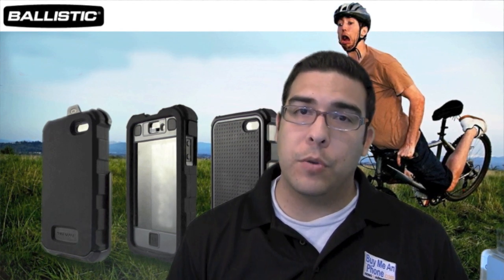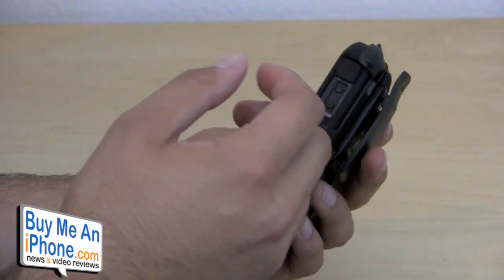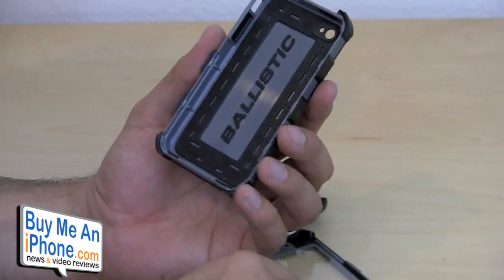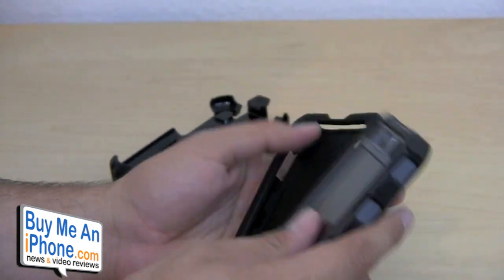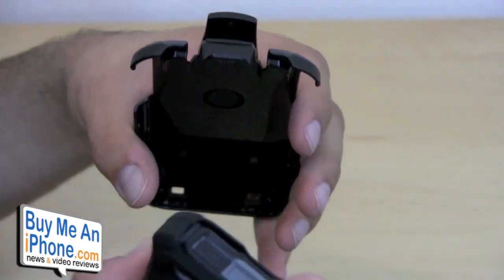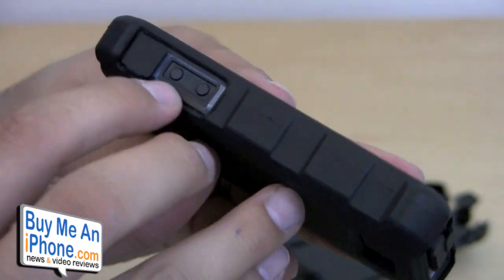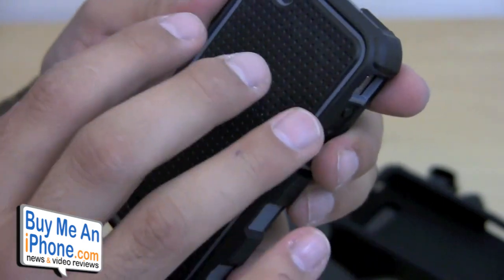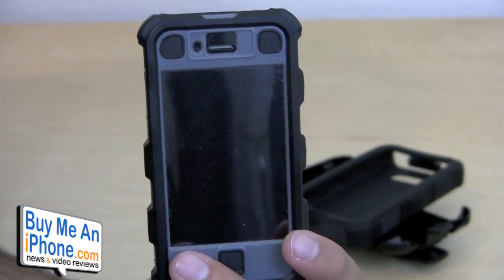VR271-Ballistic HC iPhone 4 Case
Ballistic, designers of advanced mobile accessories, is proud to announce its newest creation for iPhone 4. The Ballistic  HC (Hard Core) offers an impressive four layers of durable protection, making it the most technically advanced rugged case on the market.
The Ballistic HC case has been specifically designed to "survive life." It features an interchangeable outer gel skin layer, front facing inward holster and built-in screen protector. It also incorporates innovative connector seals, to ensure that dirt and other corrosive materials do not enter into the ports.
This case is engineered with superior shock absorption materials to deliver ultimate protection for the iPhone 4. The exterior is comprised of a rugged and edgy appearance to not only offer durability, but also a stylish flare.
The Ballistic HC has taken durability to the next level by integrating an impressive four layers of protection: